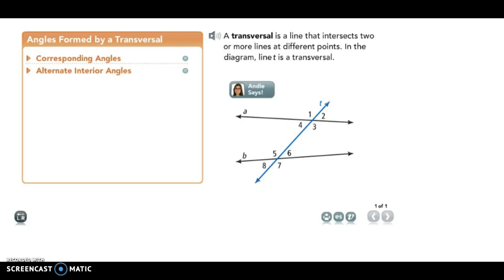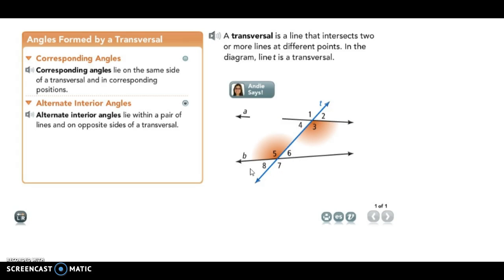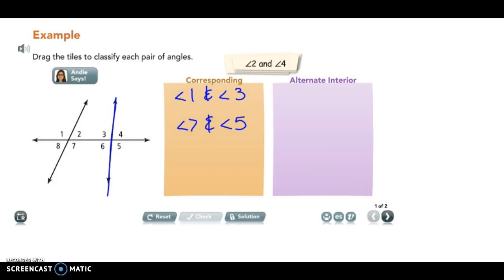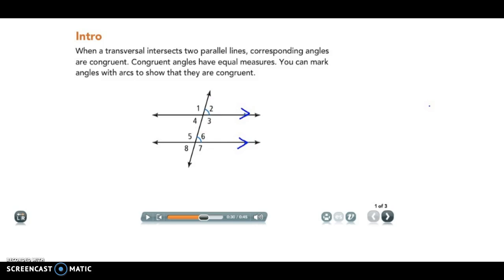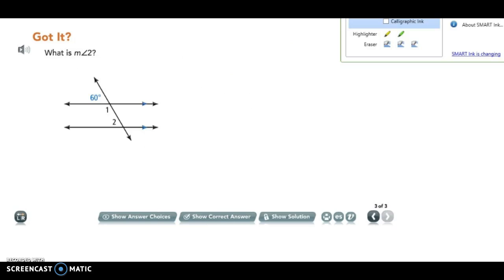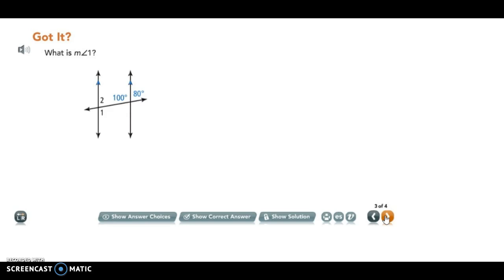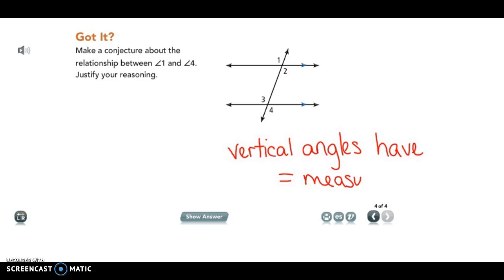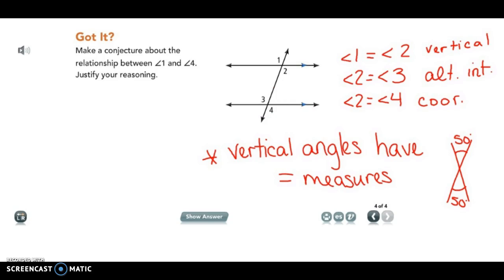11.1 Angles, Lines, and Transversals